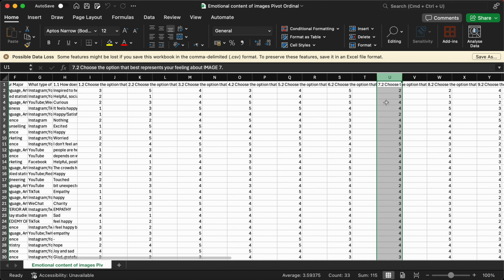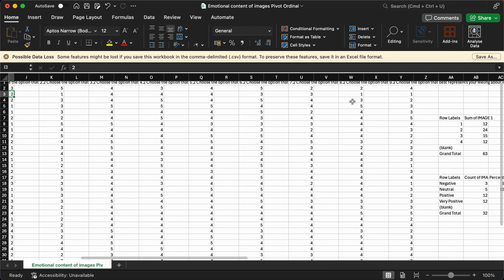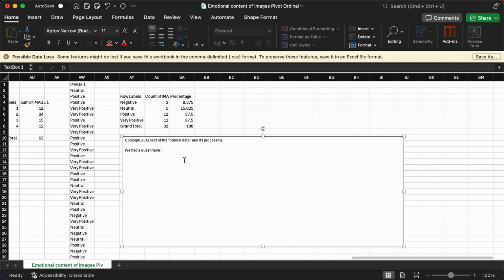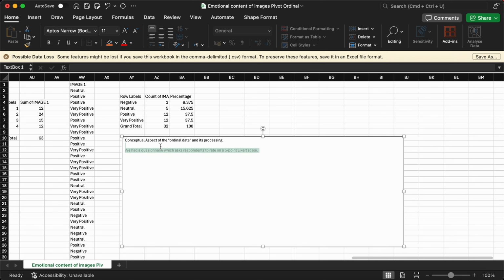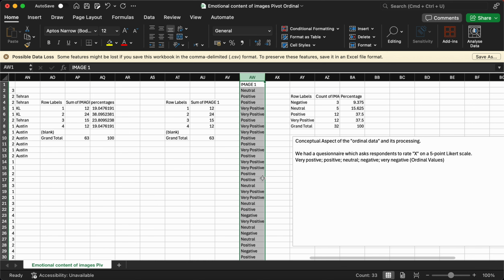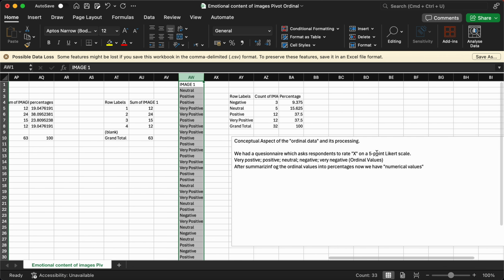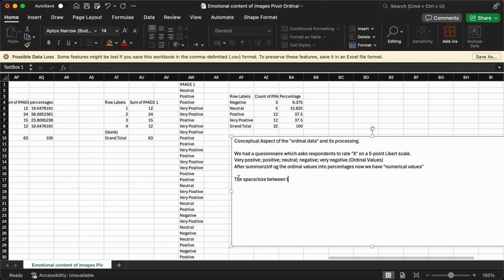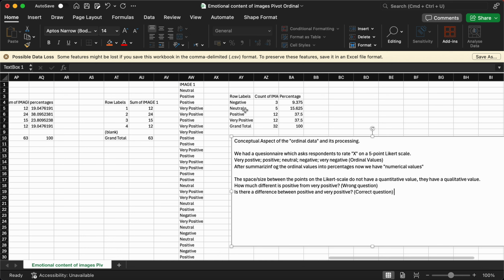Conceptual for ordinal values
In this video I explain the conceptual aspects of processing ordinal data in excel, the pitfall to avoid, and how to build a robust understanding of the intrinsic value or ordinal data and the numerical values that are used to summarise the ordinal data, but corresponding to the total number of respondents with a certain answer (which is ordinal and has qualitative value, not quantitative).